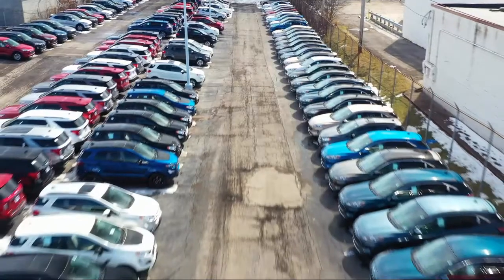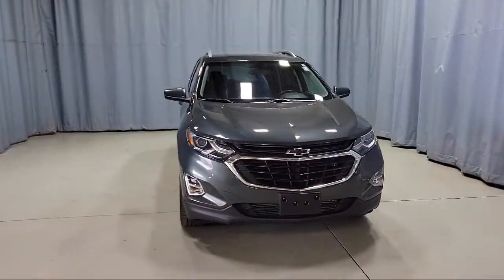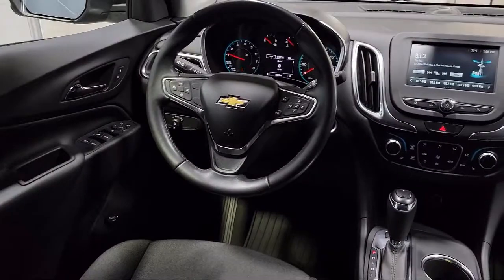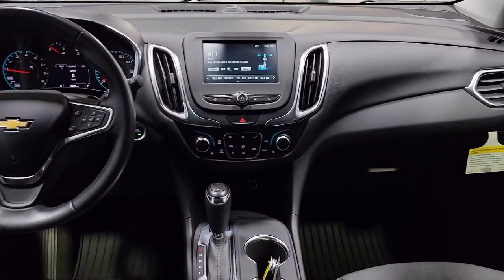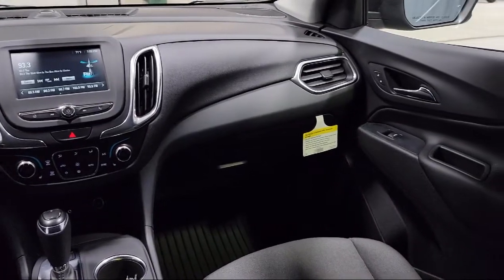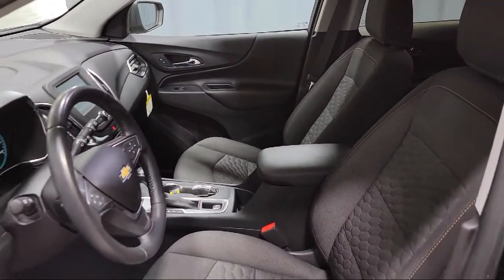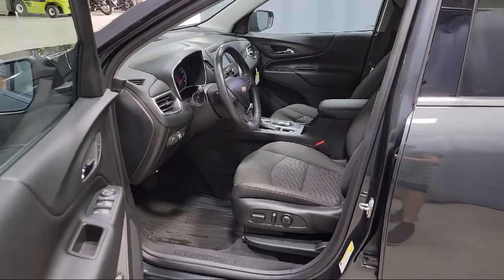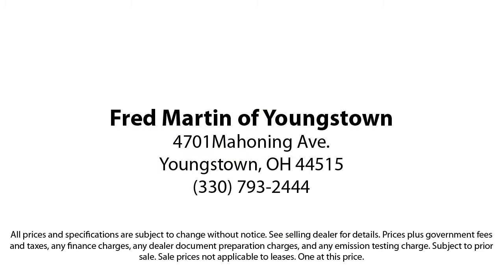2018 Chevrolet Equinox LT Sport Utility Youngstown New Castle Kent Warren Boardman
2018 Chevrolet Equinox LT Sport Utility Stock Number: M5482A Vin:3GNAXKEX8JL361327.